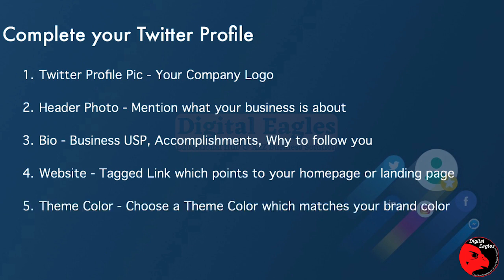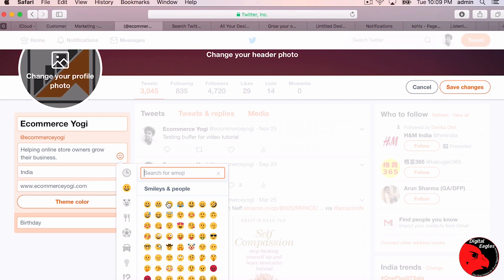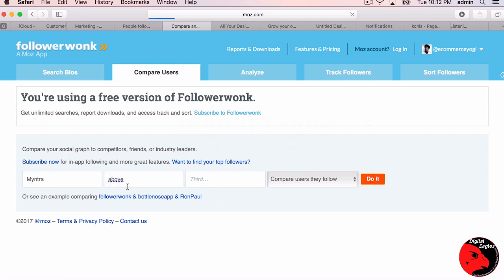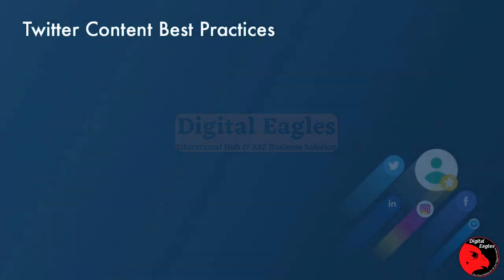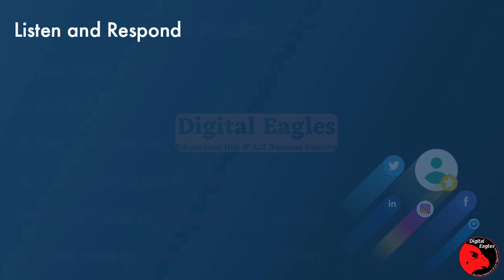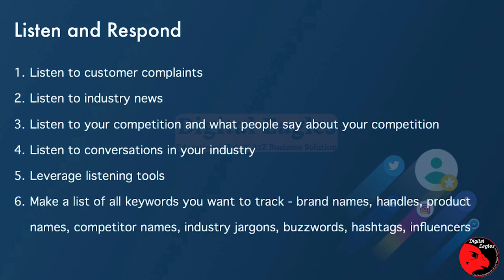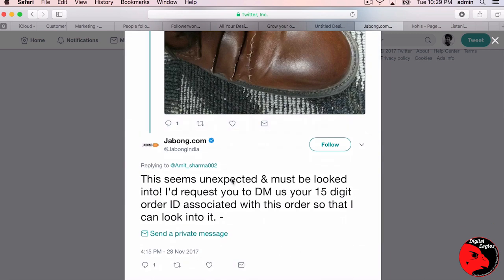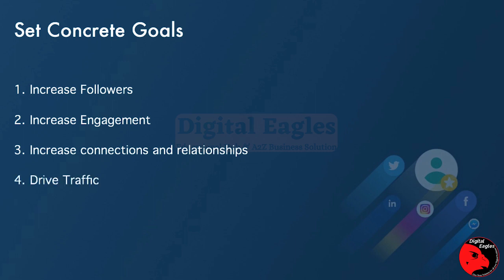Twitter Marketing || What is Twitter Marketing || Free Twitter Marketing, Best Practices & Examples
Twitter Marketing || What is Twitter Marketing || Twitter Marketing Complete Course ||  Twitter Marketing, Best Practices & Examples || By: Digital Eagles

In this digital marketing course, we'll talk about what is digital marketing, SEO, and its various concepts, social media marketing, Facebook ads, Instagram marketing, content marketing, email marketing,  and much more. According to LinkedIn, there are 860,000 job openings for the Digital Marketing Specialist role. A few of the most requested skills in digital marketing include social media, content strategy,  SEO, email marketing, and analytics.

is twitter good for marketing
how can twitter be used for marketing
how can you use twitter for marketing
what is twitter marketing strategy
why use twitter for marketing
did twitter ever make money
how to do twitter marketing
how do businesses use twitter for marketing
what do you mean by twitter marketing
how does twitter help marketing
how twitter marketing work